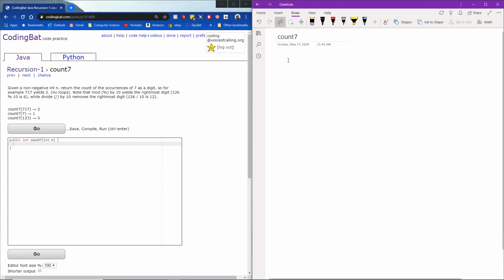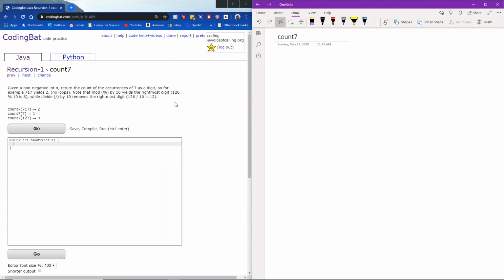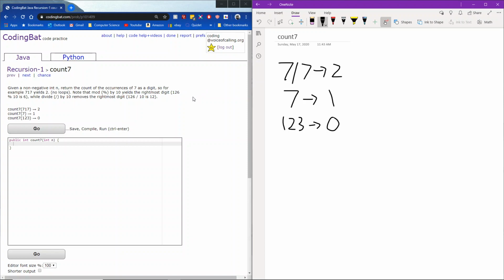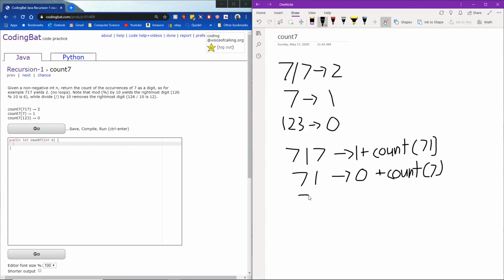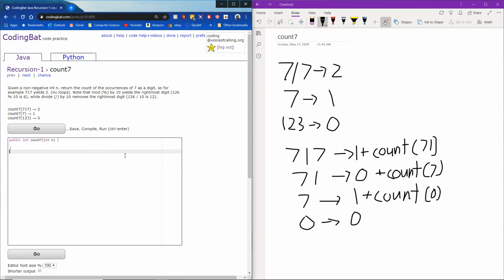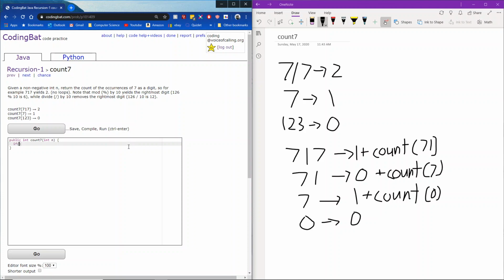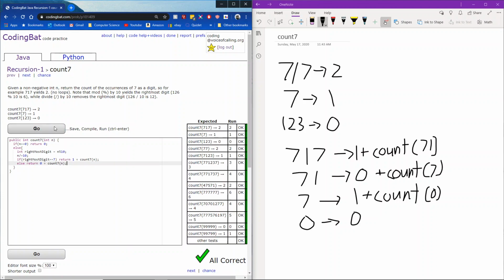Recursion - 1 (count7) Java Solution || Codingbat.com